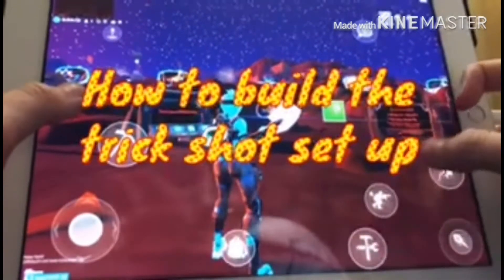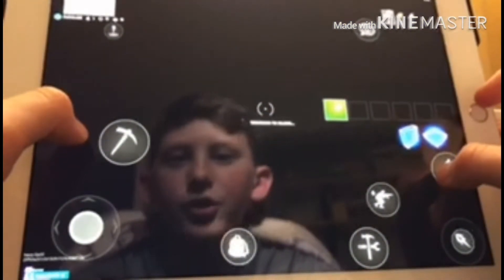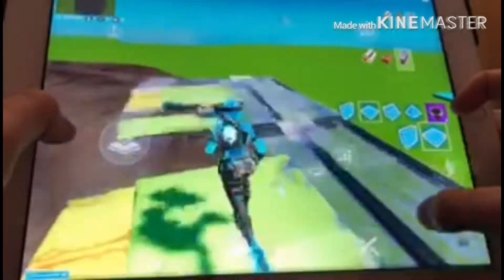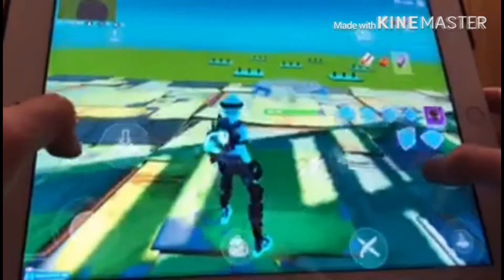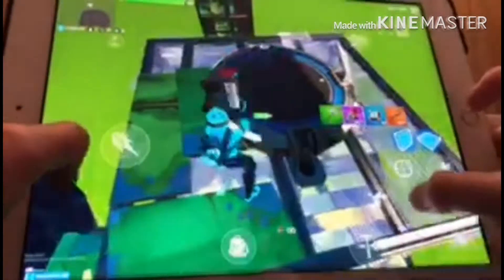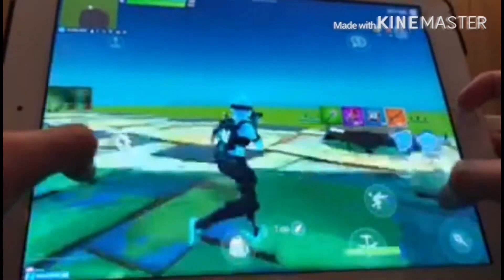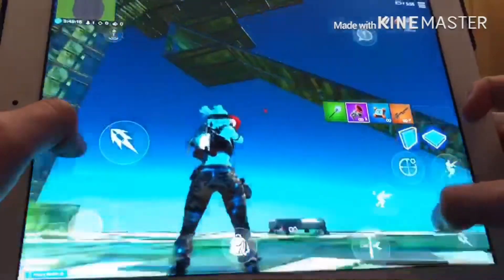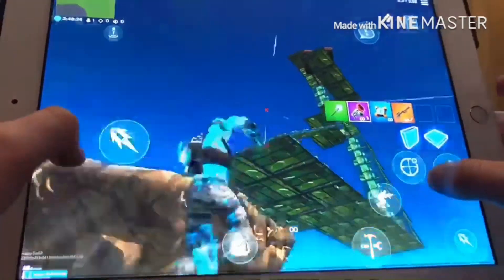How To Build The Trick Shot set up